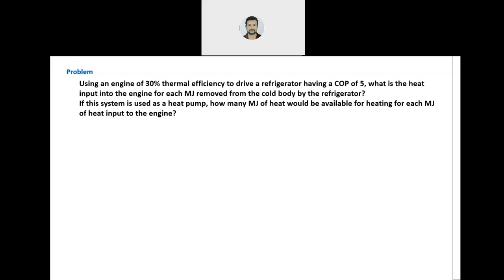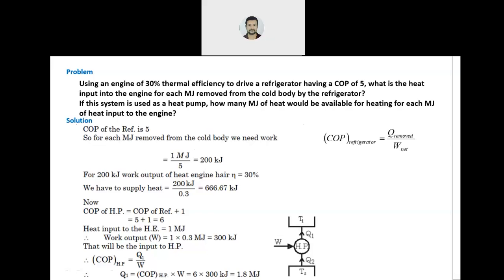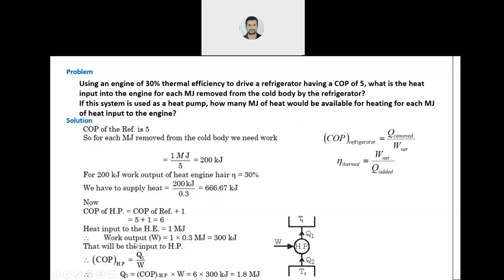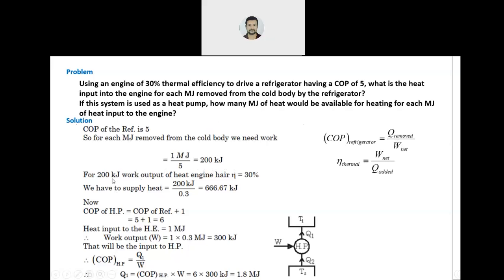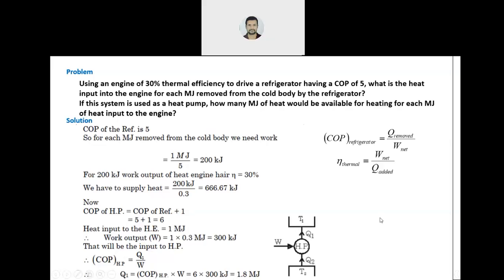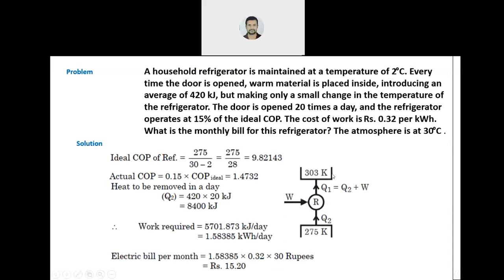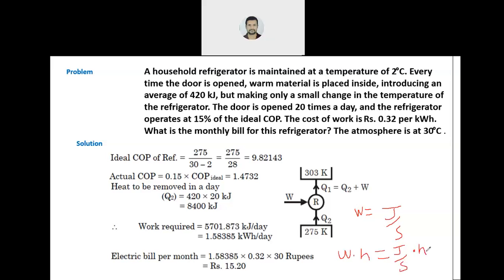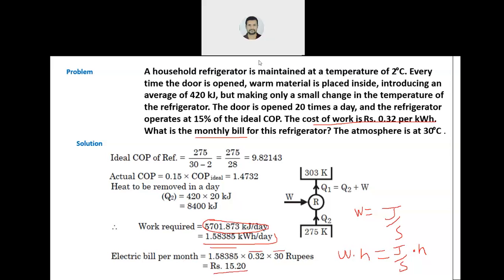Problem on second law of thermo/ GATE/ Competitive exam/ Engineering/ Physics/ Job/ COP/ Heat Pump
In this video, we will see how to solve numerical related to the second law of thermodynamics